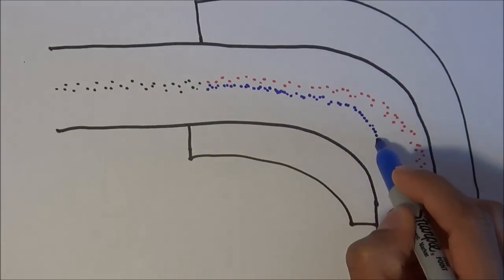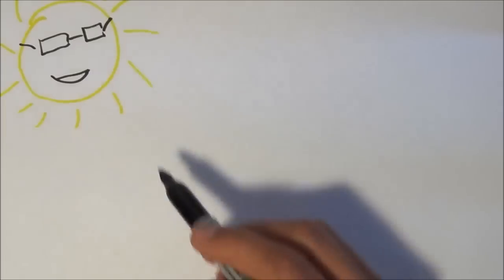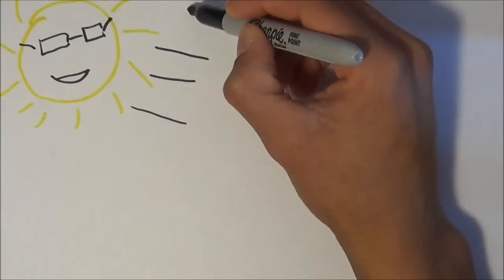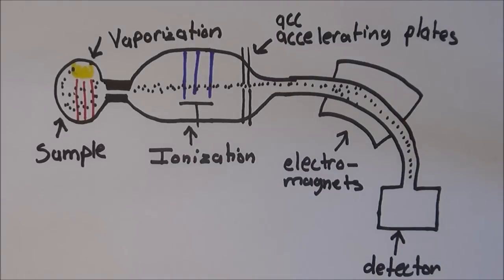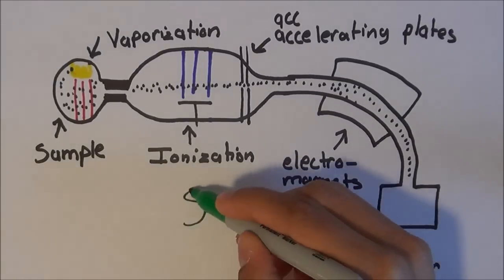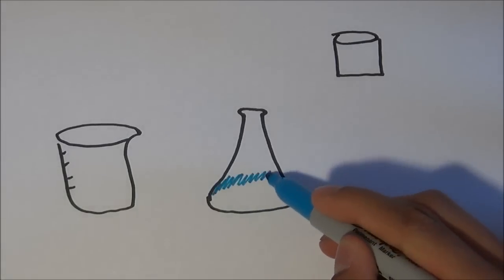What is mass spectrometry and how does it work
a stop motion animation made to explain mass spectromemetry, its practical uses, and more